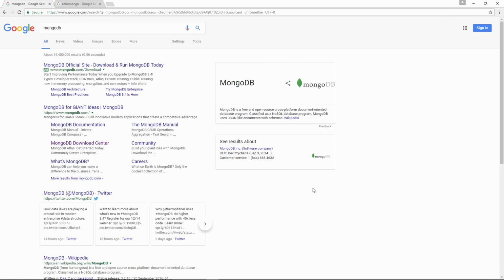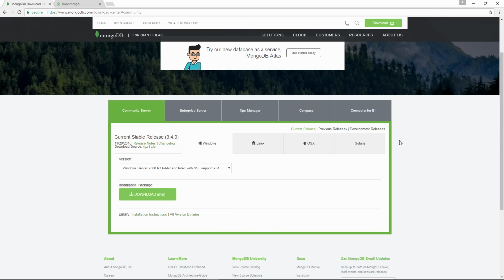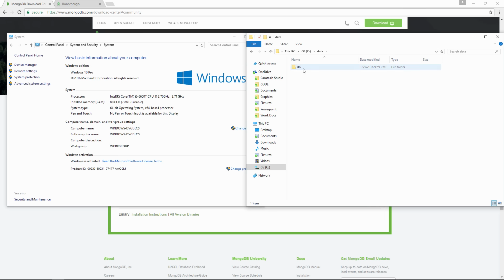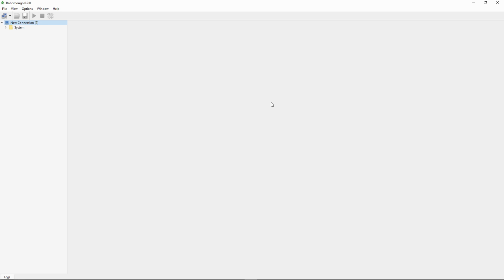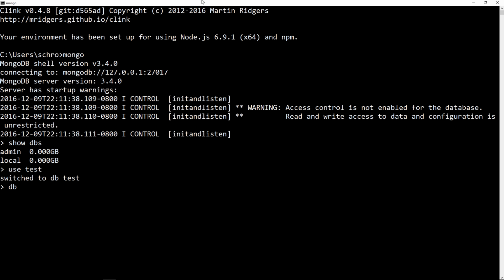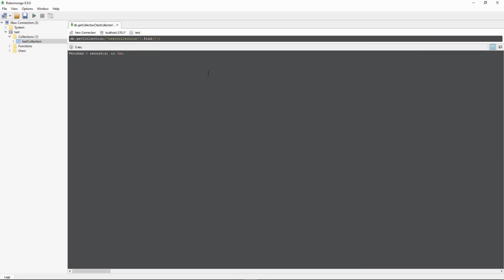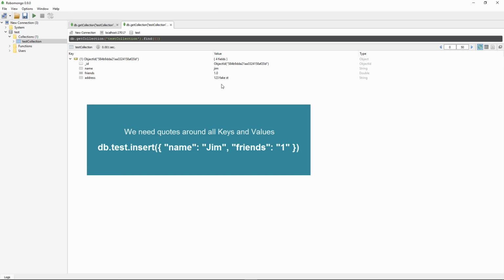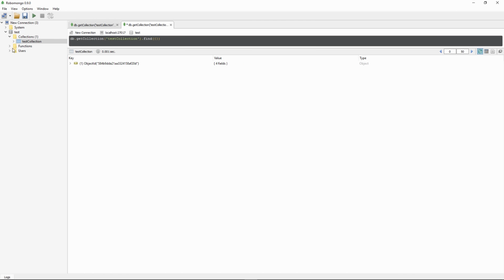How to Install MongoDB 3.4 on Windows 10 and use RoboMongo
In this video I’m going to show you how to install MongoDB on a Windows 10 machine.  There’s a few different steps you need to take. First download the program from the mongodb website. Then edit your environment variables to include the location of your mongodb instance. Then make sure to add a data and bin folder to your C: drive.

Once mongoDB is installed on your system, you can start using the shell to create and manage databases and their collections. Lets also take a look at using RoboMongo. Using robomongo will provide us a GUI to interact with and view both databases and collections that we create.

We also explore how to use the simple and important commands in the mongodb shell such as ‘use’, ‘show dbs’ and ‘createCollection’.

Using Shell to access Mongo in Terminal
– mongod
– 'database' : 'mongodb://localhost/myDbName'

Using Shell via Terminal
– show dbs  |  use dbName   |   show collections

Create, Insert, Update, Find, Remove
db.createCollection('Name')
db.dbName.insert
db.categories.update
db.things.find()
db.things.remove

Drop Datbase:
move into db using 'use'
db.dropDatabase()